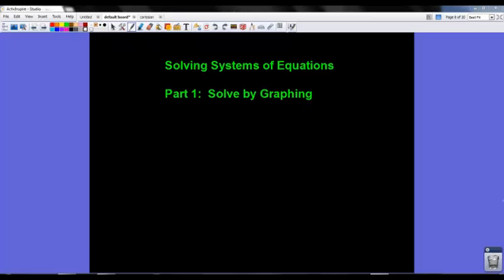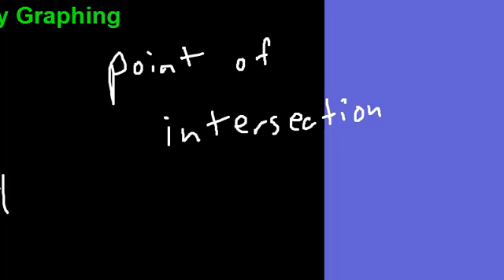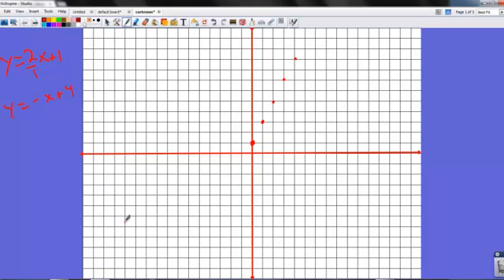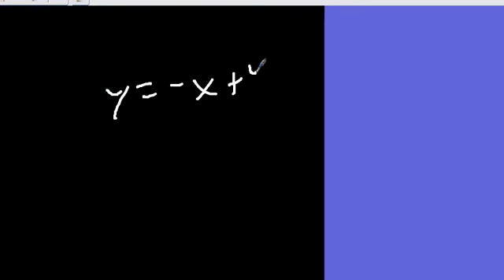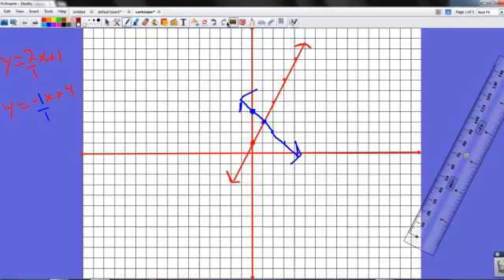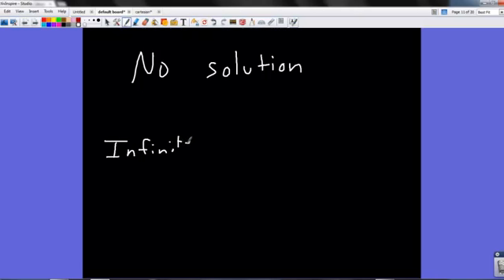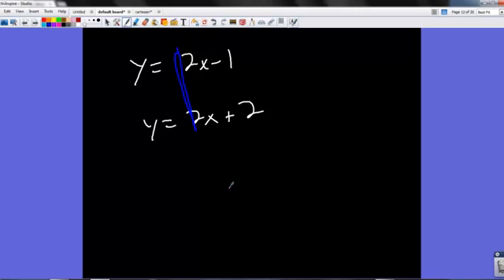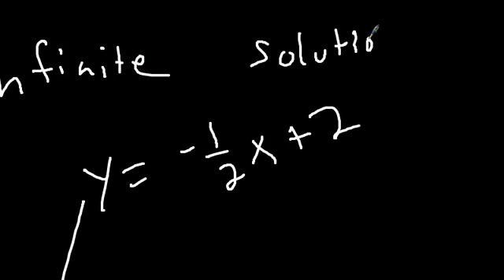Solving Systems By Graphing